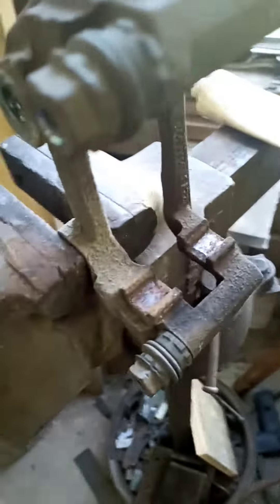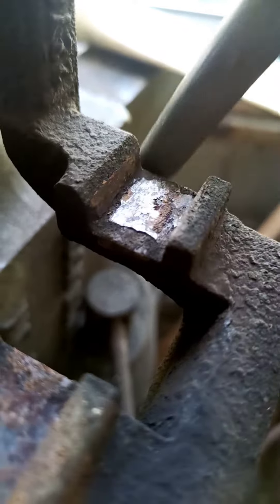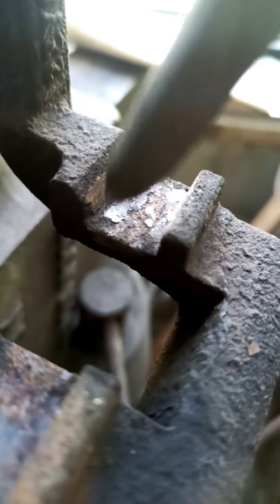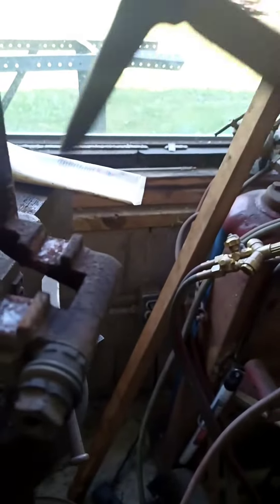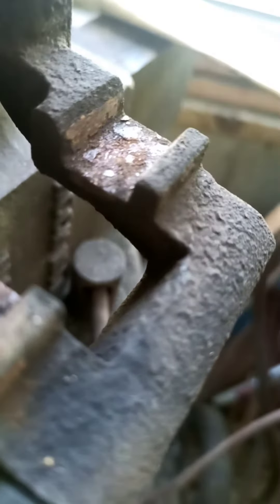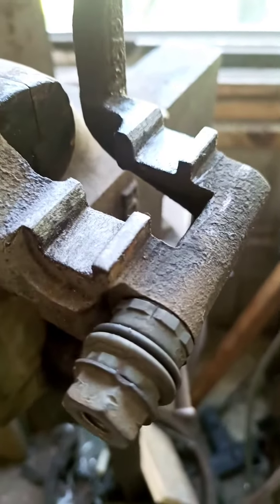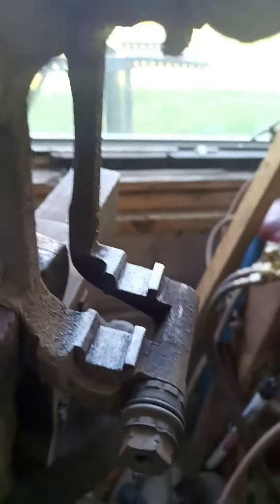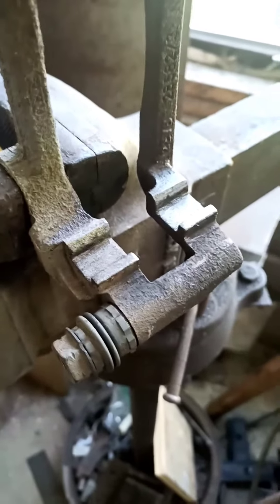Brake Binding Hanging up